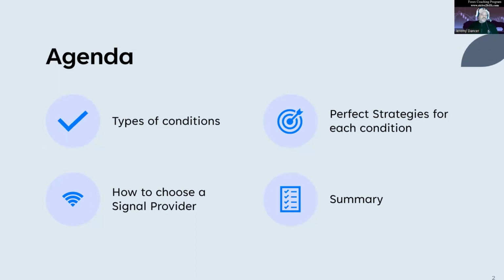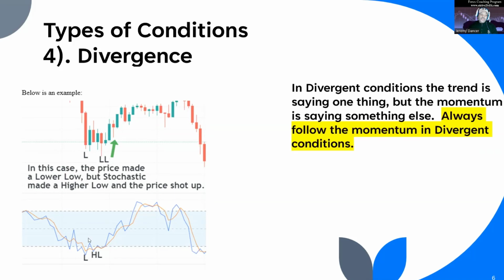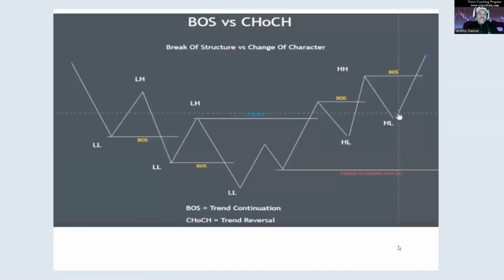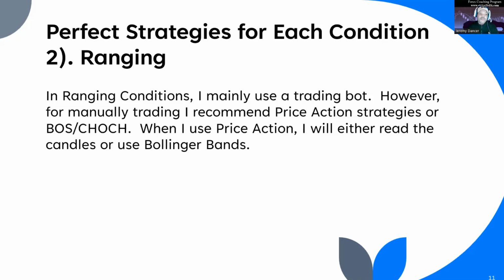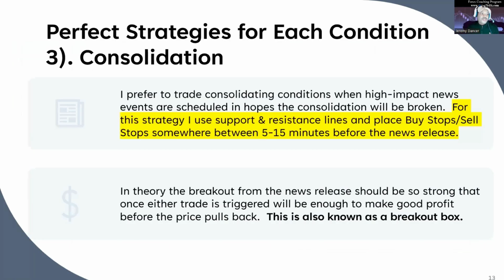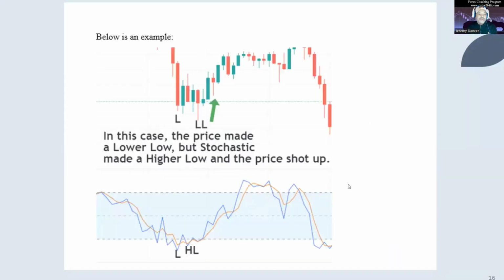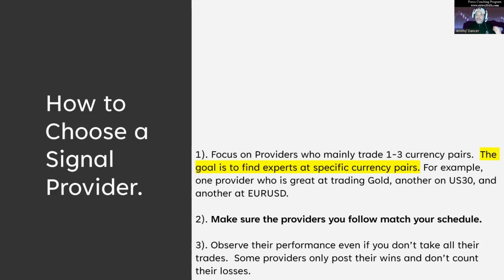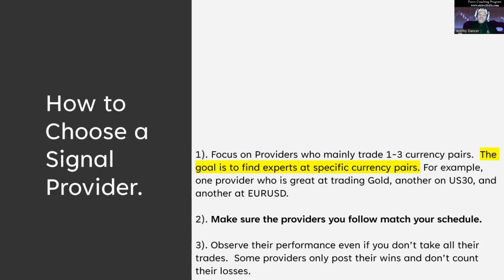2024 Forex Strategy Game plan. Review proven strategies that will work this year and learn new ones.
Greetings fellow traders,
As we get back in the groove of things after the Holiday break here is a refresher video designed for experienced traders and traders who have also fallen off a bit and need a review.

It's imperative that we have a game plan and trading plans for 2024 so that we can tackle our goals and not get distracted.

For new traders who are interested in Forex I recommend my coaching program where I will teach you the basics and develop you into a professional trader.  This business is too hard to figure out on the whim and you need an education in Forex so you can make intelligent decisions on how you want to trade.  My program focuses on everything you need to know so you can develop properly.

Coach Jeremy